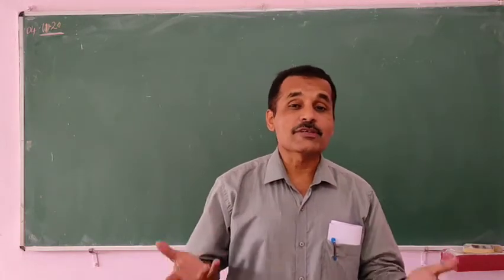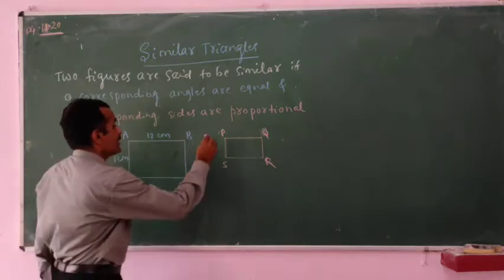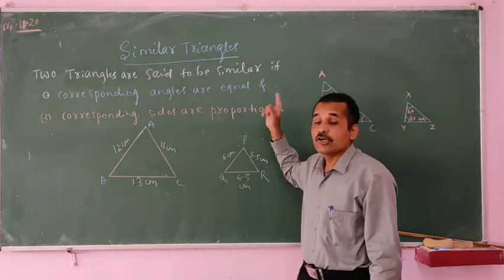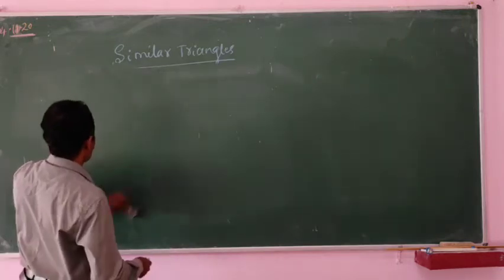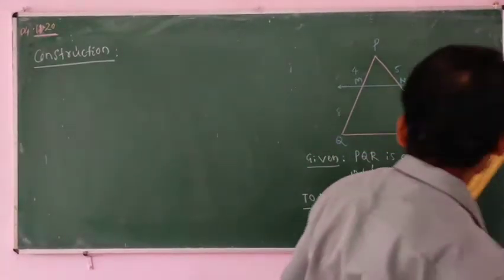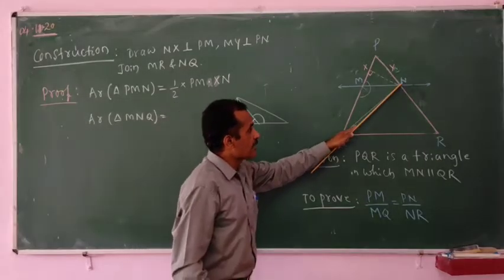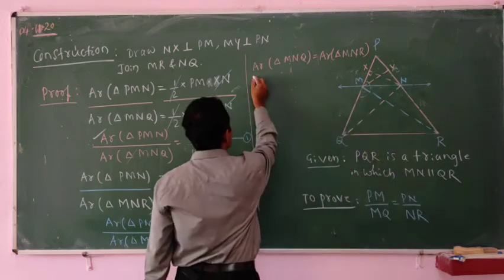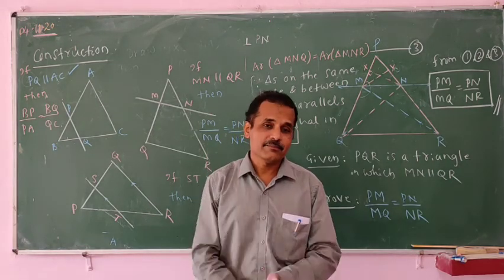Similar Triangles Part 1 Class 10 Similar Figures, Basic Proportionality (Thale's)Theorem - PAI SIR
This video contains Introduction part of similar triangles. Difference between congruent Triangles and Similar Triangles.  When two figures are said to be similar is well explainedwith different examples  in this video. Basic Proportionality Theorem is well explained and Proved. It is a bilingual video taught in both English and Hindi. Very useful video for class 10 students.